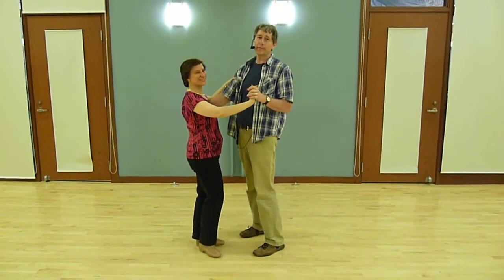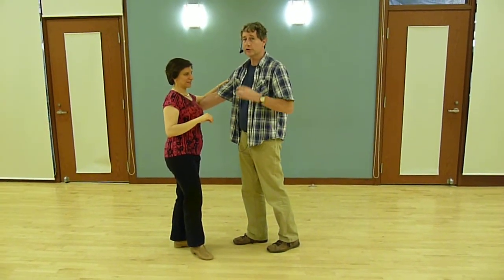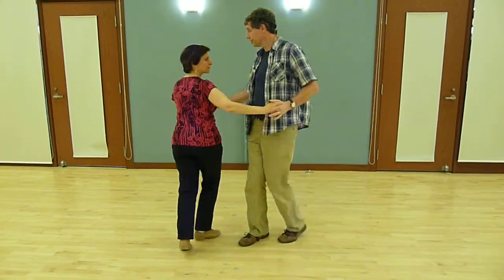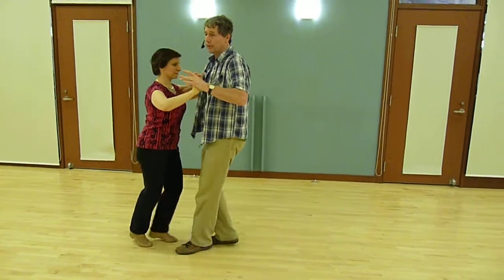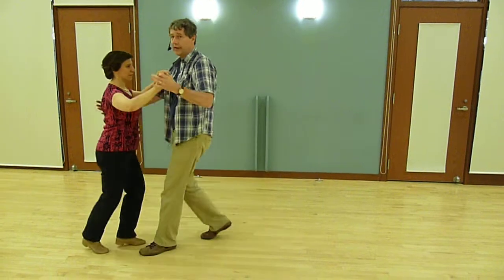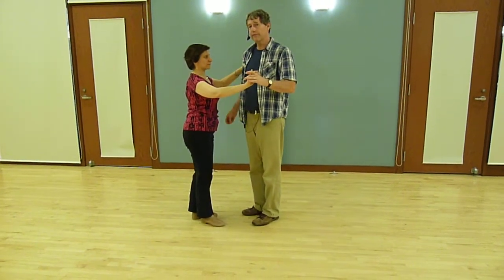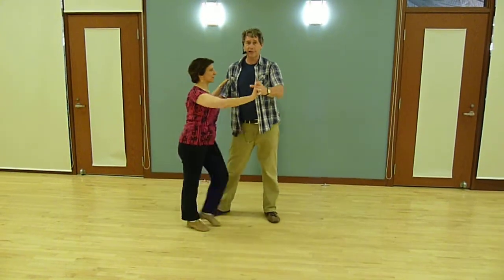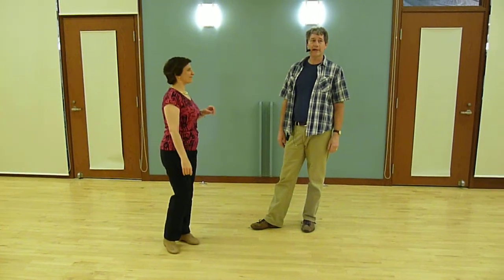Salsa Basics 1 Dartmouth Spring Term 2013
Jamie Orr's Salsa Basics 1, Dartmouth Spring Term 2013

Closed Basic
Cross-over Basic
Follower Spot Turn (East-West Axis)
Duo Spot Turn
Dancing the Basic apart
Parallel Breaks in 2-Hand Open
Parallel Breaks in Closed Position
Fifth Position Breaks (aka Cumbias)
Cuddles (aka Baskets)
Cross-Body Lead
Cross-Body Lead with Follower's inside turn
Shoulder Catch "Peek-a-Boos"
Follower's Spot Turn on North-South Axis
Double Crossed Arms alternating sides, exit with her double turn
Turnstiles